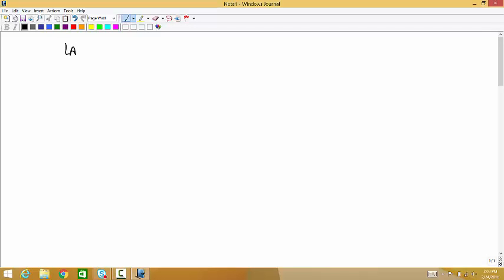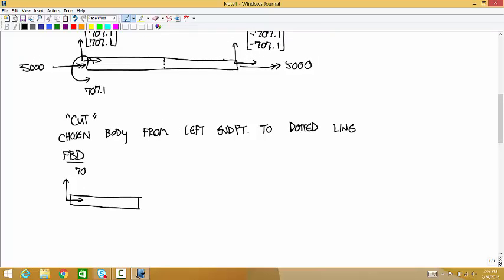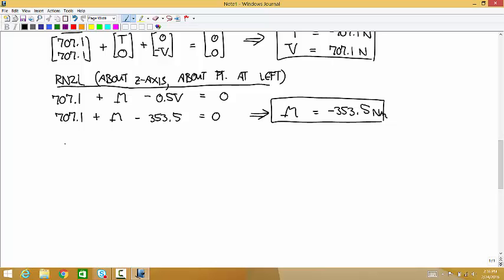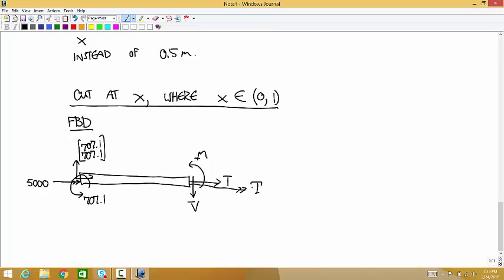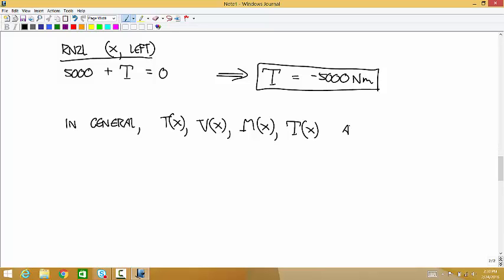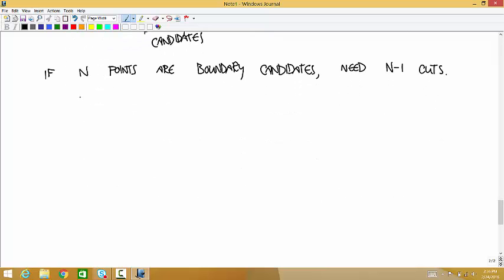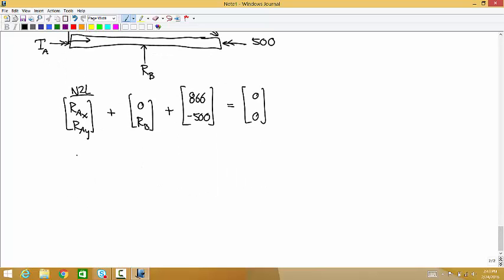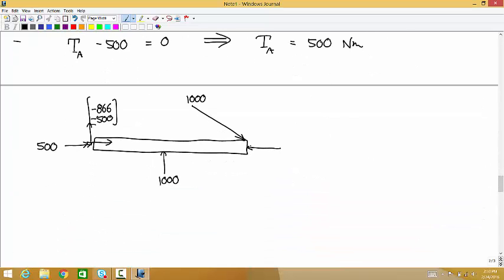Wednesday, 2/24/16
Description